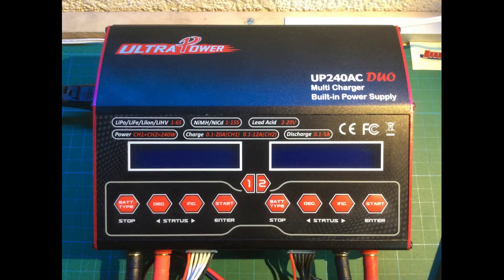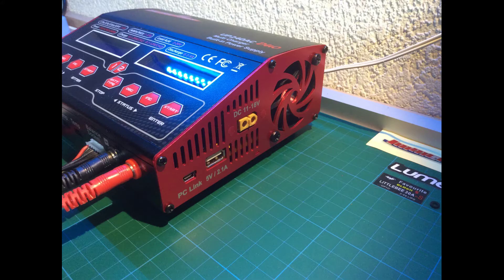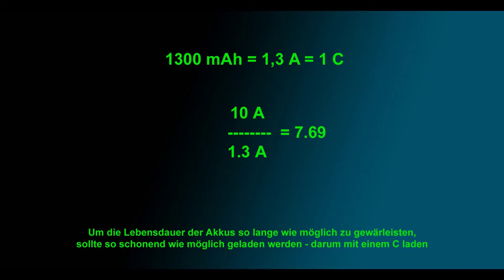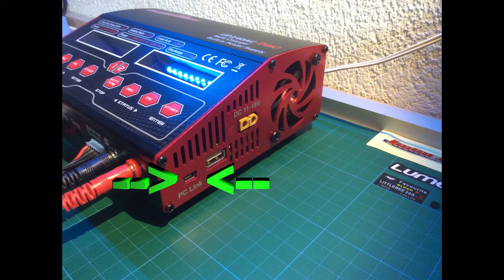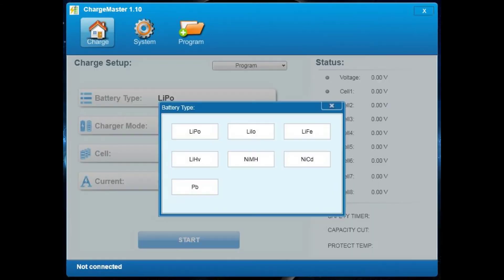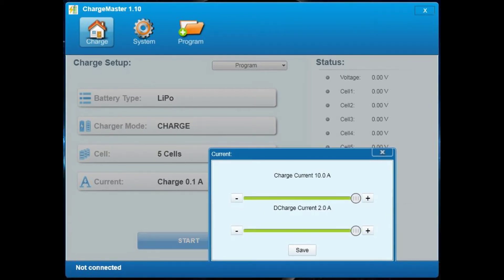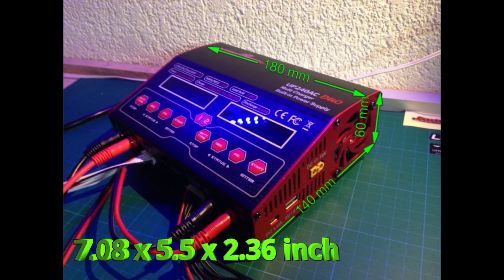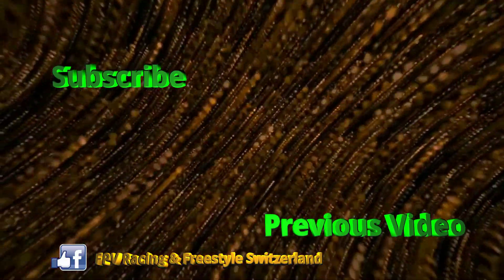ULTRA POWER UP240AC from Banggood.com Review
Product Review of the Ultra Power UP240AV Duo from Banggood.com

Ultra Power UP240AC :

IMax 6B:

XT60 Plug Parallel Charging Board:

Infinity 4S 14.8V 1300mAh 70C Graphene LiPo Battery XT60: